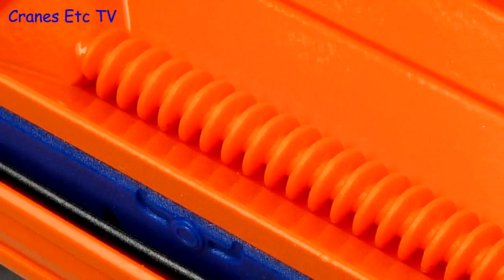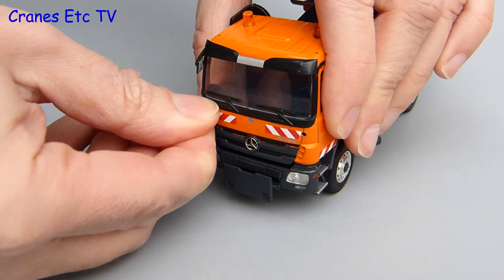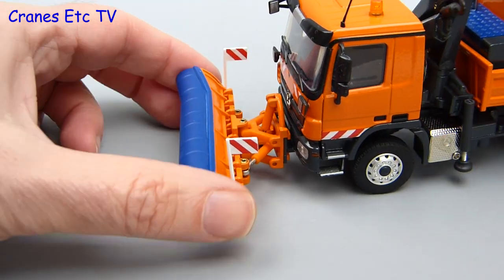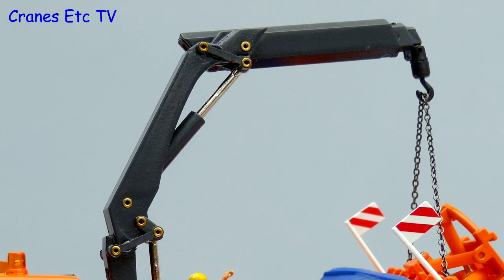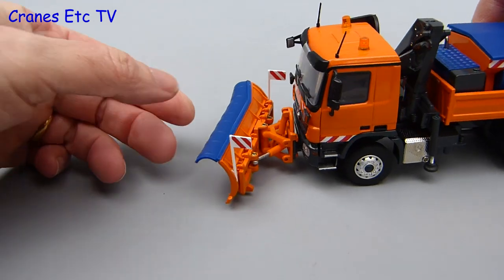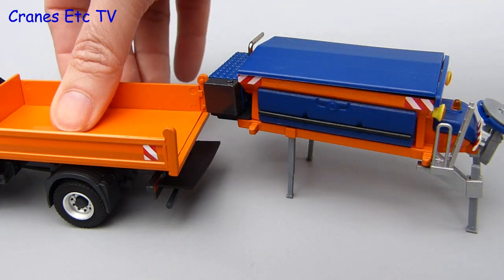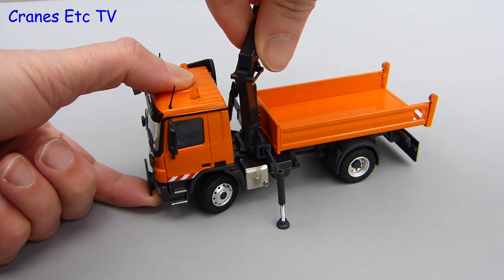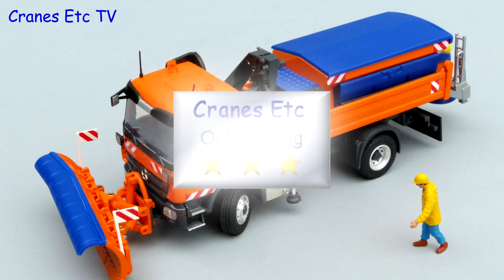Conrad Mercedes Benz Actros Snow Plough and Spreader by Cranes Etc TV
This is the Cranes Etc TV review of Conrad's 1/50 scale model of a Mercedes Benz Actros Snow Plough and Spreader.  The model number is 72206.  The full review is on the Cranes Etc